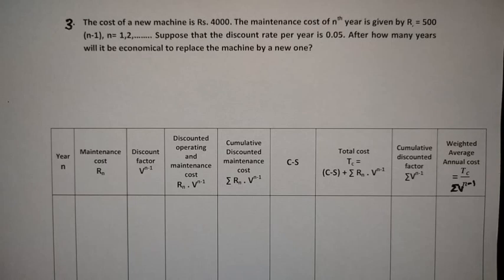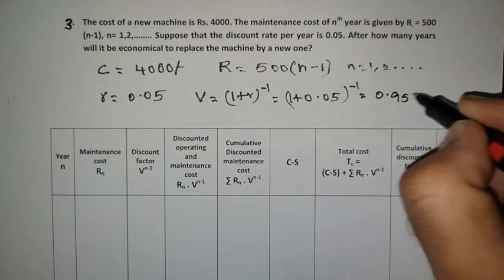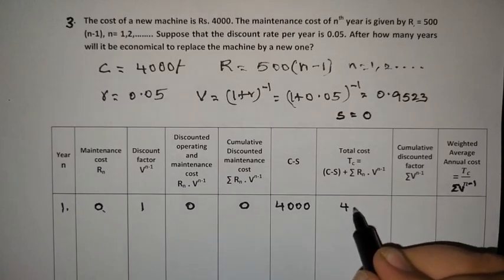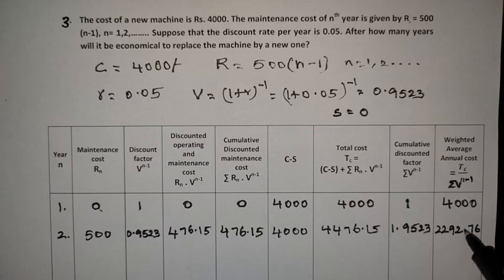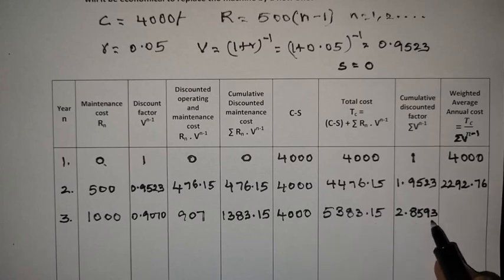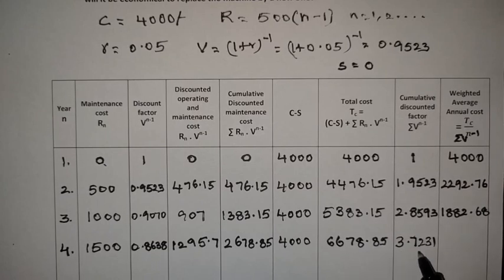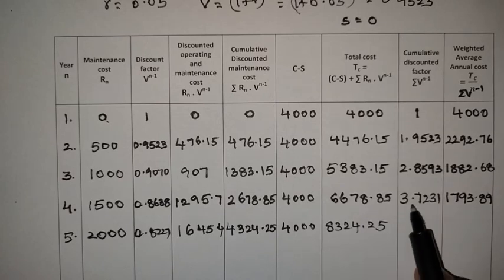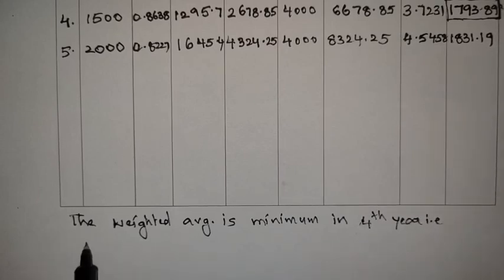#4 Replacement of items that deteriorate with time when money value is considered